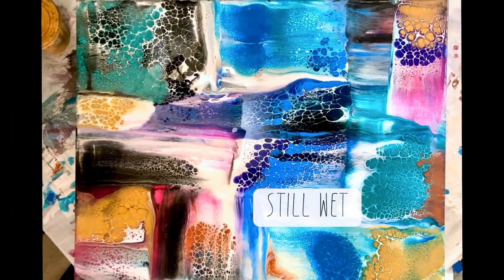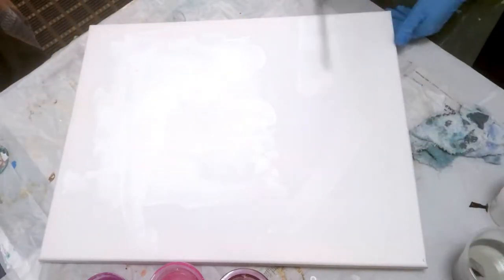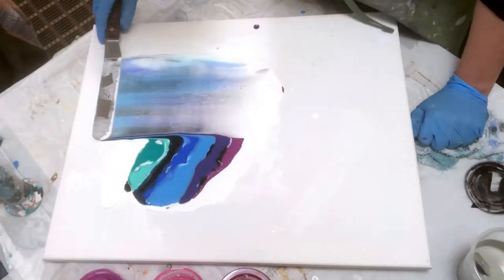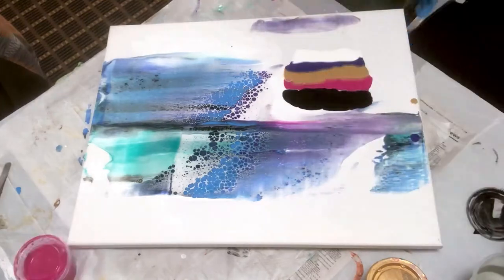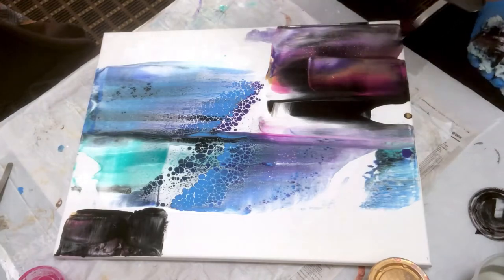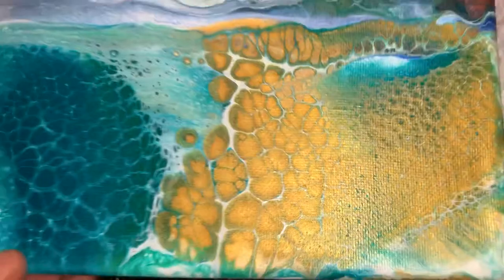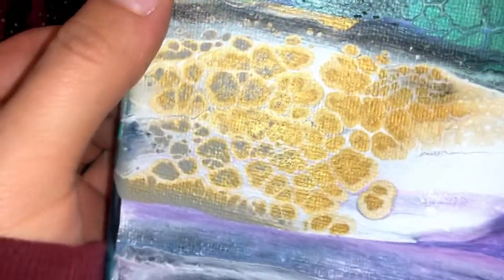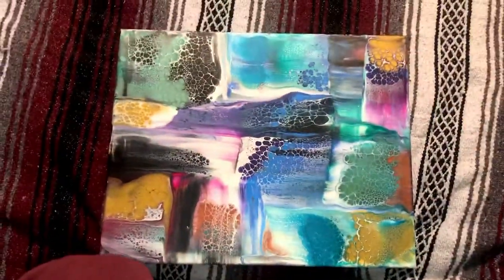(10) Multi-Colored, Multi-Directional Swipe Experiment! Acrylic Pouring - Fluid Art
Hey guys! This is a 16x20”  canvas. I painted this one in Peru, Indiana. I used so many paints during this experiment and some of them are mixed colors, I couldn’t possibly name them all.

NO silicone was used. All paint was mixed about 1:1 Paint & Floetrol, with a splash of water to consistency.